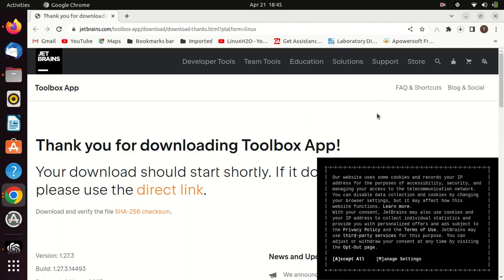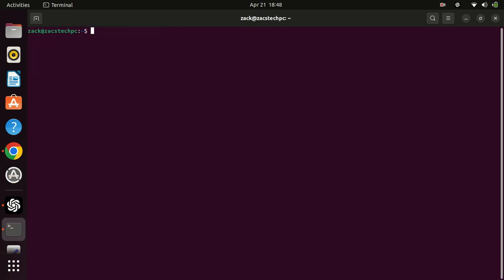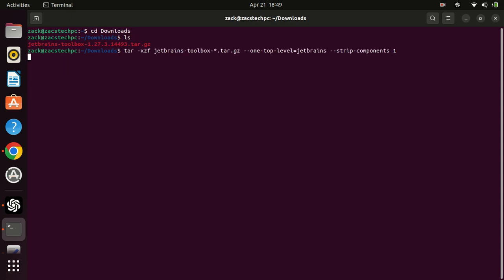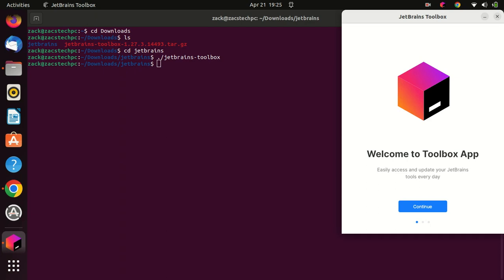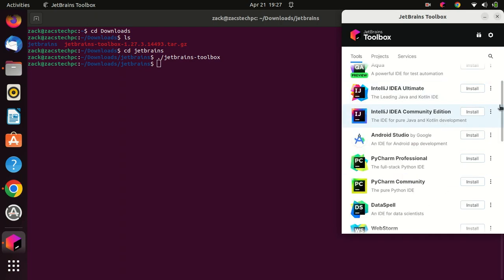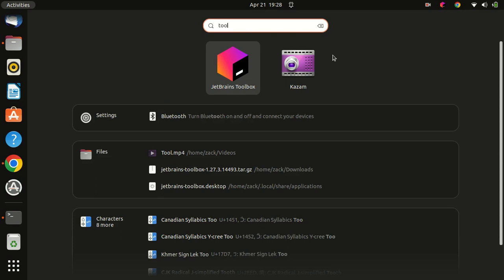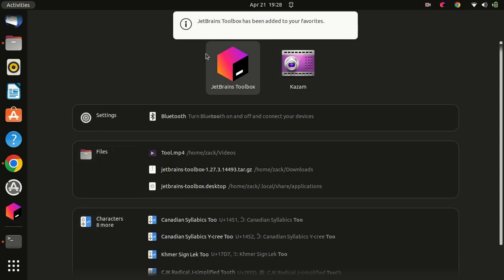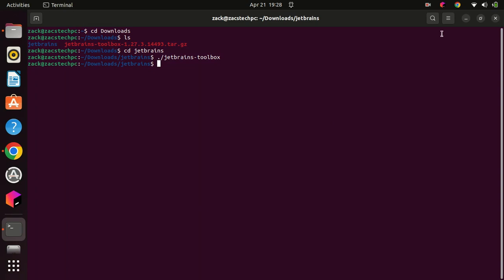How to Install Jetbrains toolbox Ubuntu 22.04 LTS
Welcome to this tutorial on how to install Jetbrains Toolbox on Ubuntu 22.04 LTS. Jetbrains Toolbox is an all-in-one solution that allows you to manage and update your Jetbrains IDEs with ease. By the end of this tutorial, you will be able to install Jetbrains Toolbox on Ubuntu 22.04 LTS.

Some of the commands used.
1. sudo apt install libfuse2
2. tar -xzf jetbrains-toolbox-*.tar.gz --one-top-level=jetbrains --strip-components 1
3. ./jetbrains-toolbox